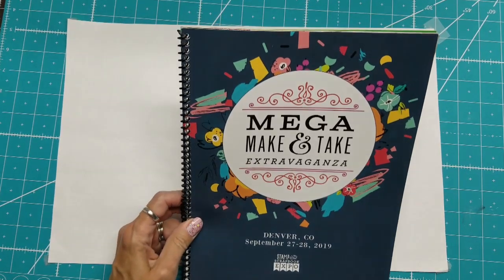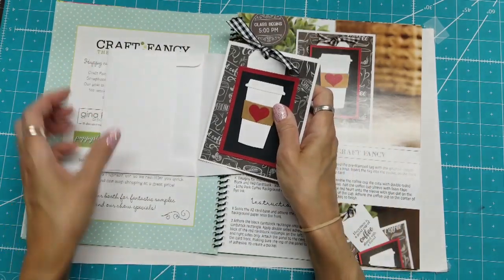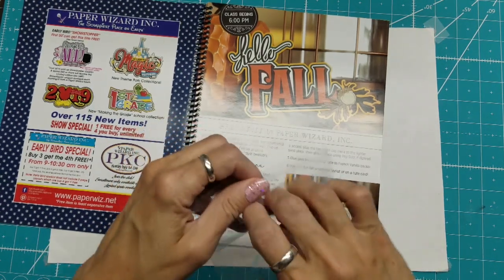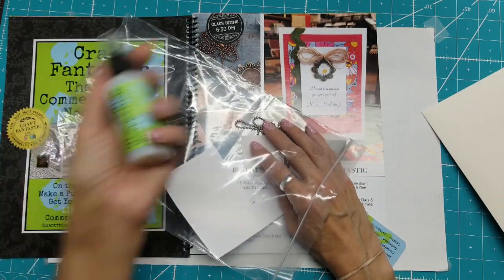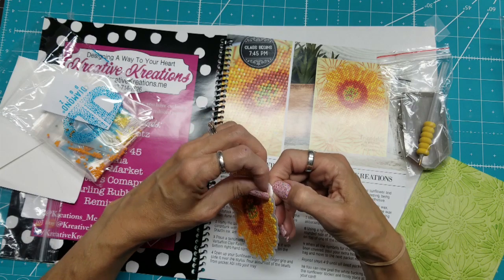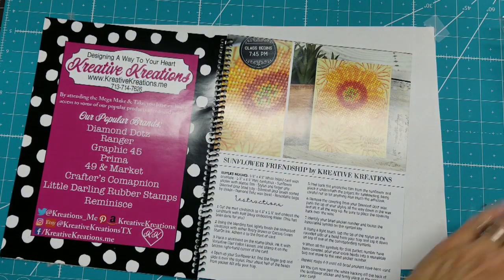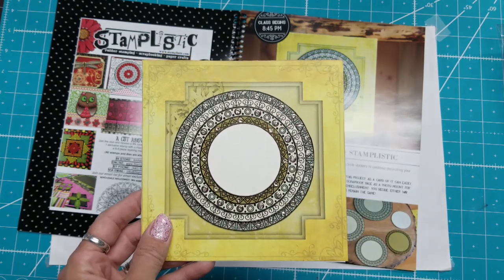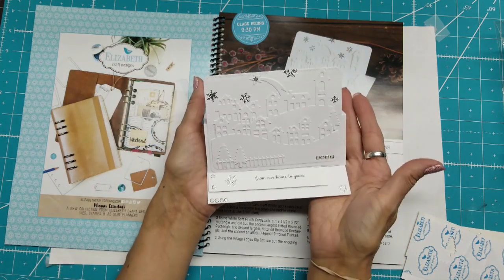Mega Make Take at Stamp & Scrapbook Expo '19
Here's what I made at the Mega Make & Take at the Stamp & Scrapbook Expo in Denver, 2019